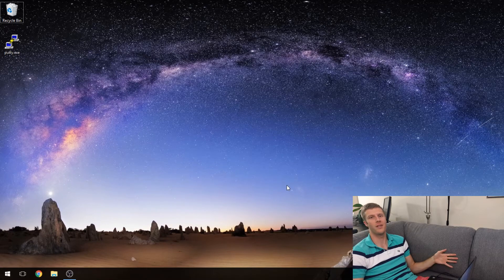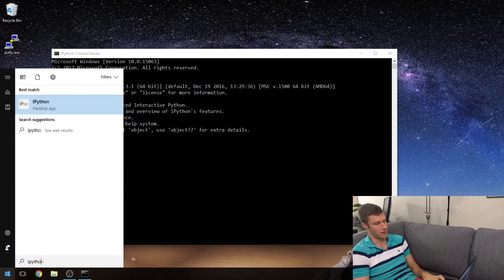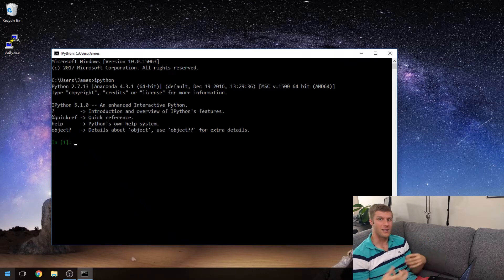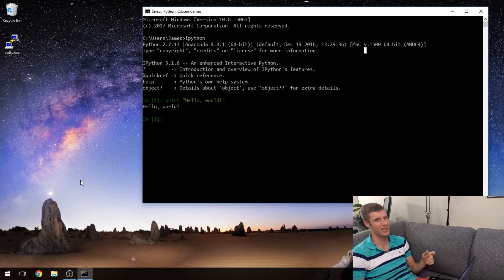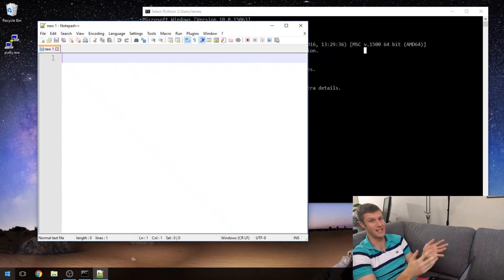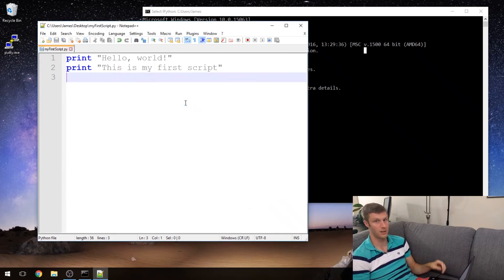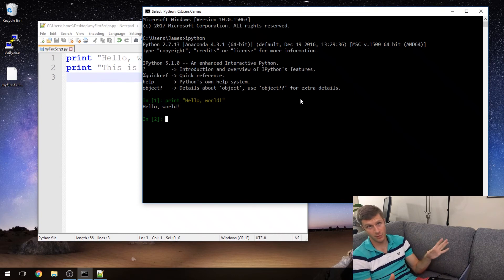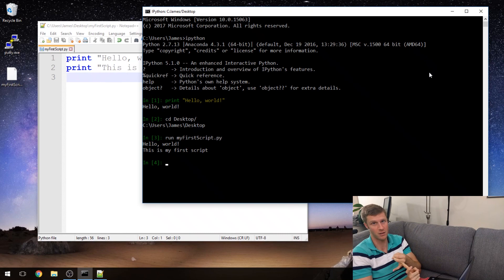1.1 - HelloWorld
VERSION WARNING: If you're not Python 2.7, that's cool. All of the stuff will work the same EXCEPT for the print statement. Just make this change...

change: print something
to: print(something)

In other words, just put brackets around the thing you're trying to print.

Starting up the Python interpreter and writing our first program.